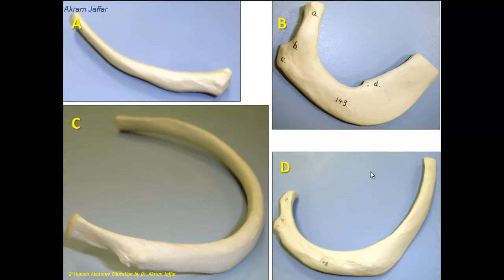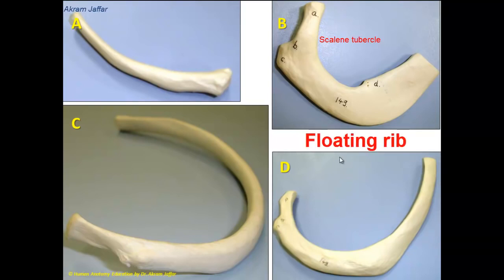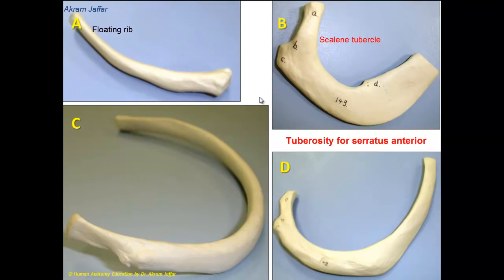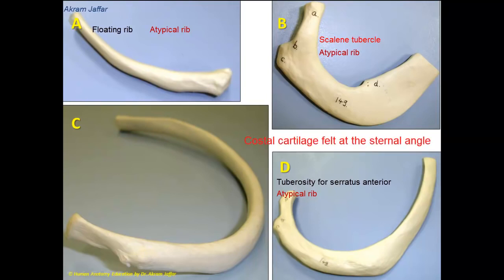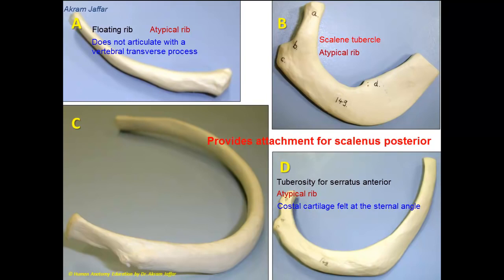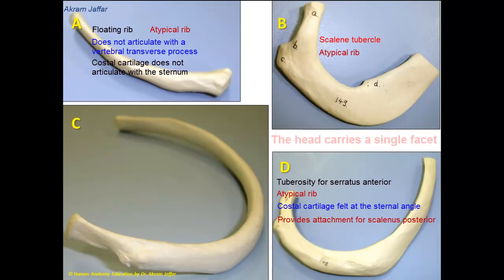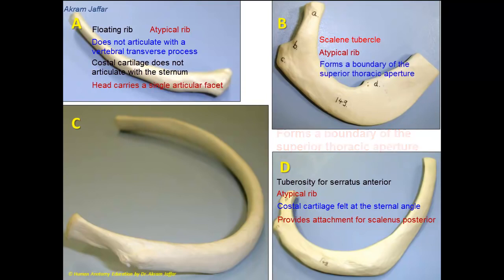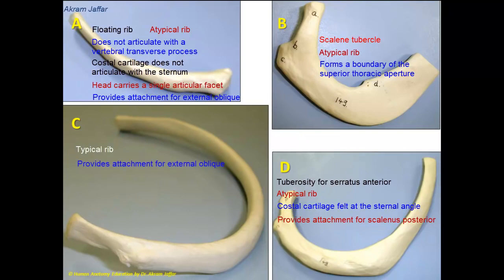ribs and types of ribs